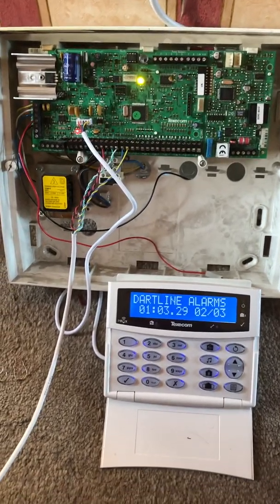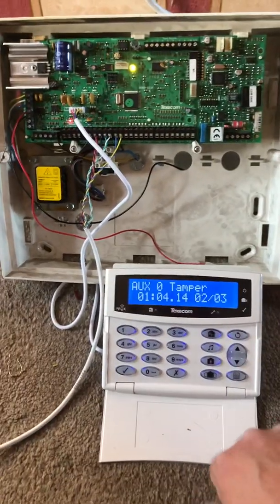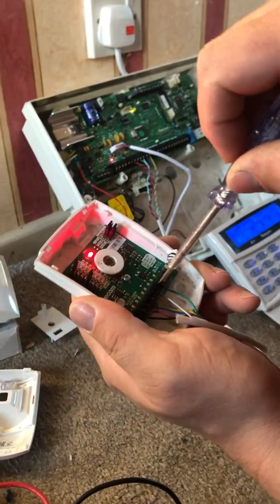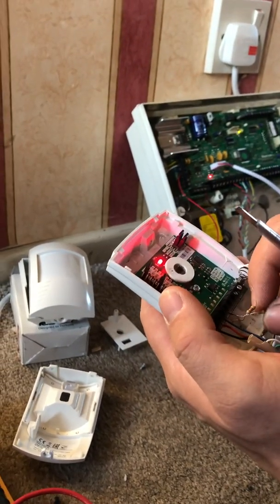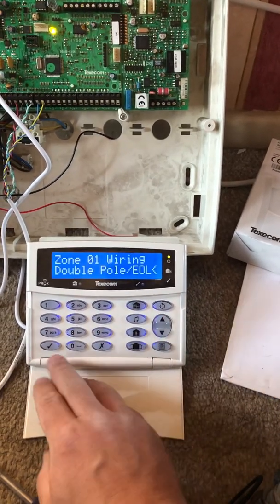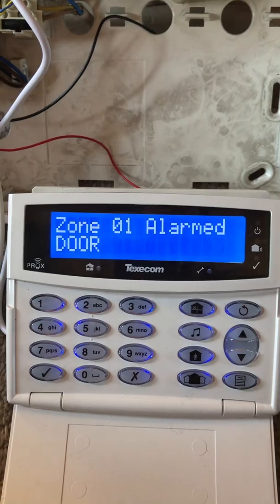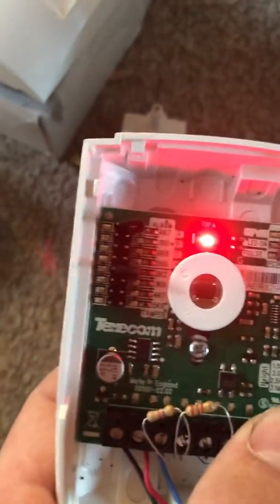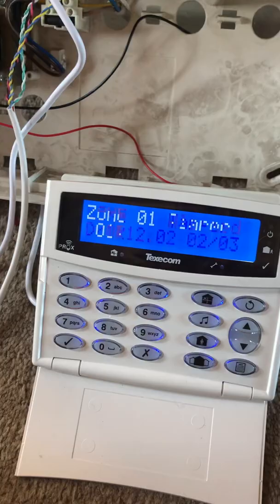Wiring using Resistors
How to wire up a PIR using End of line /EOL resistors